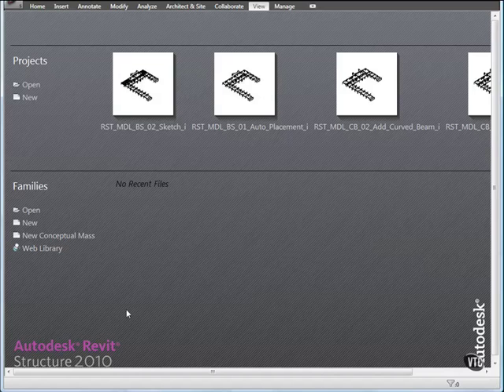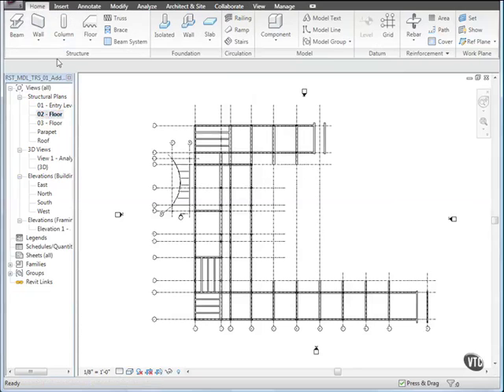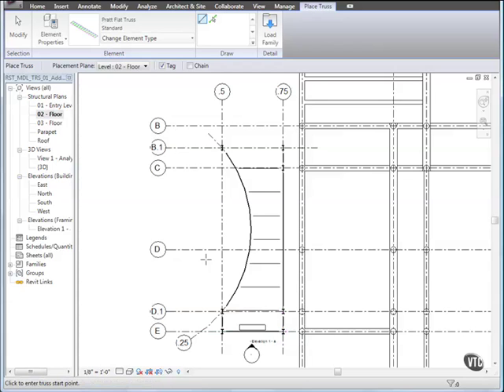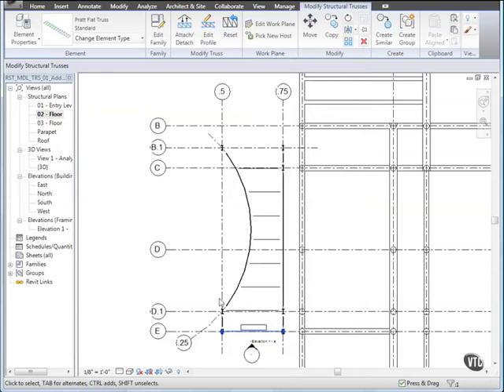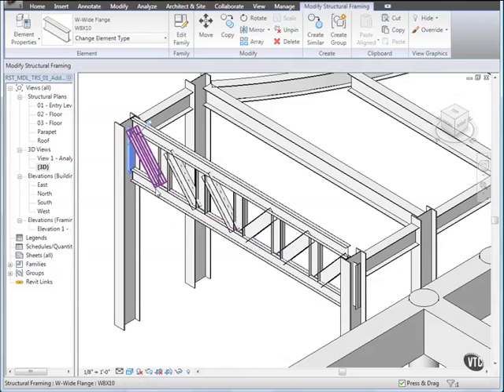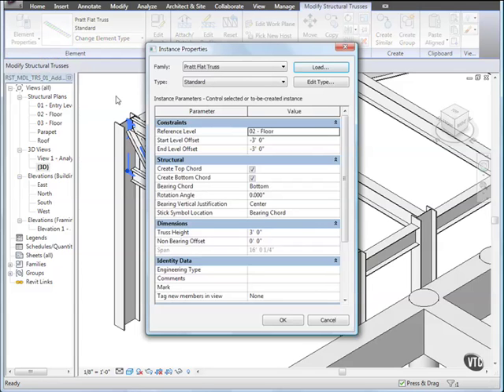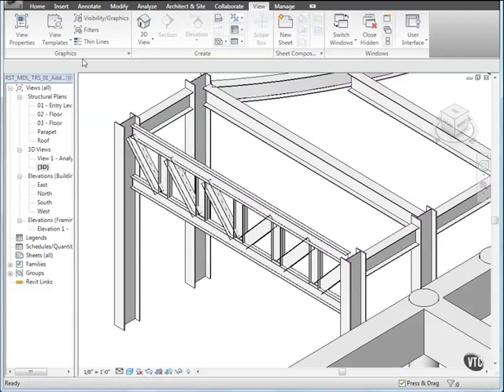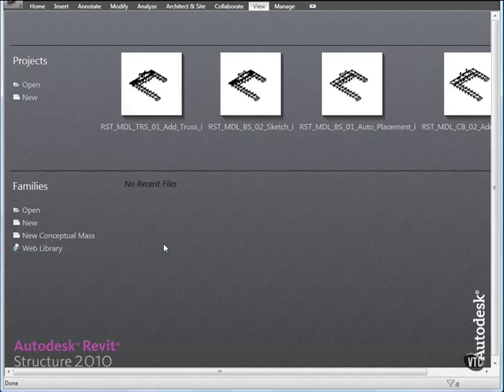13 Adding Steel Truss